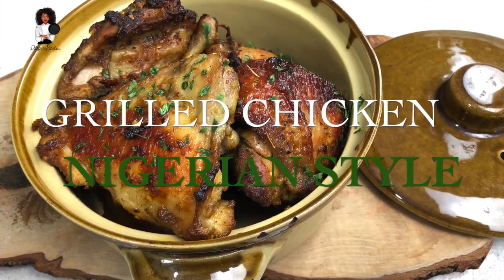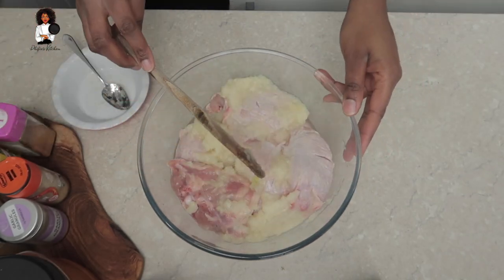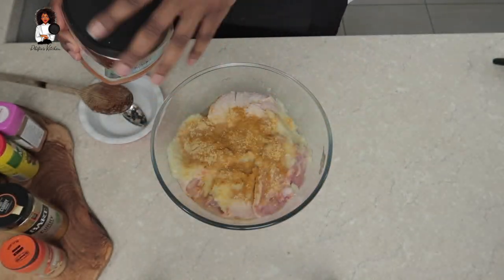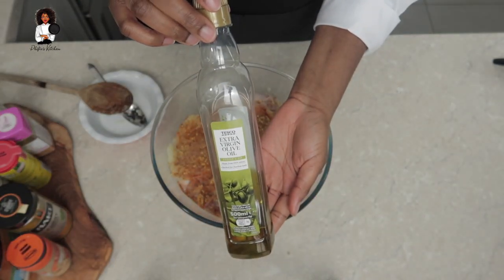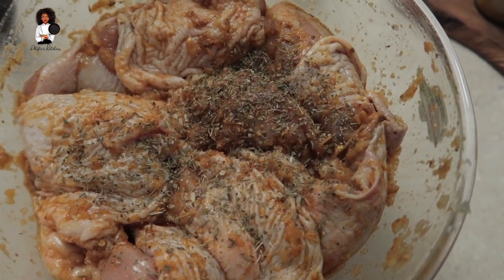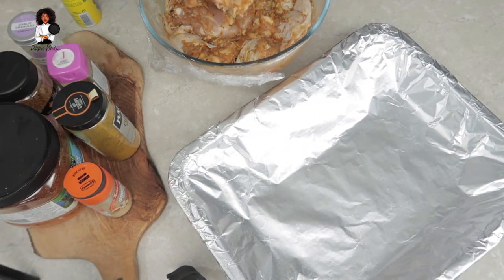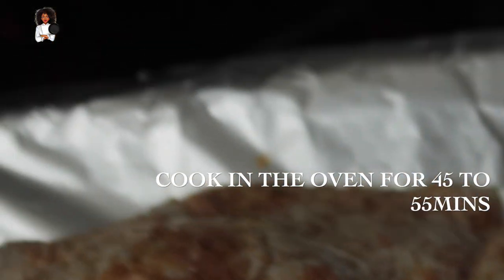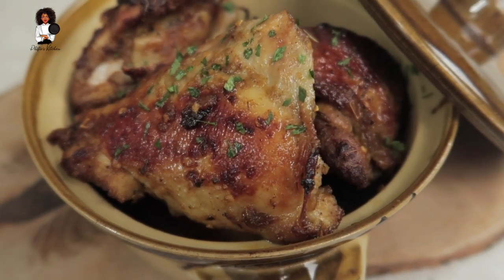OVEN GRILLED CHICKEN | NIGERIAN RECIPE | PHIFIE'S KITCHEN | EP4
looking for an easy chicken recipe then click this video. On today's episode I share a tutorial on how to make an oven grilled chicken but the Nigerian version. This recipe works well with chicken thighs and drumsticks.

Ingredient
Chicken thighs
Blended onion
Garlic granules
Ginger powder
Curry powder
Dunns river chicken  seasoning
Aromat seasoning
Jerk seasoning
Chilli peri peri
Olive oil
Mixed herbs